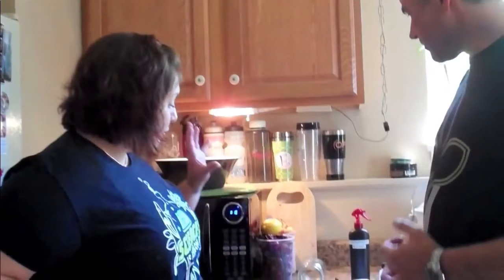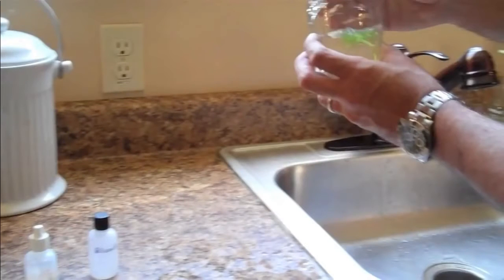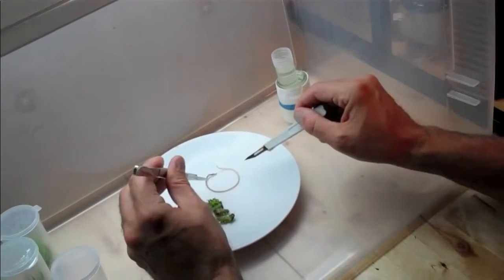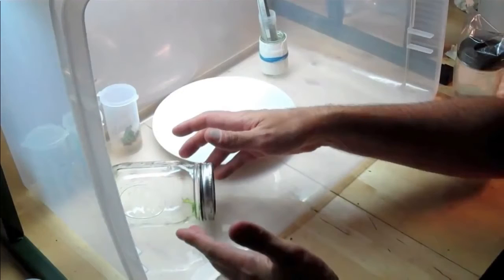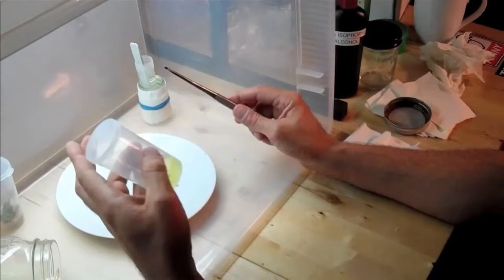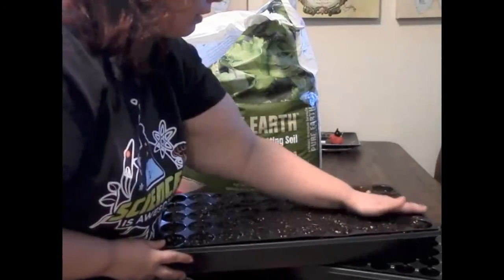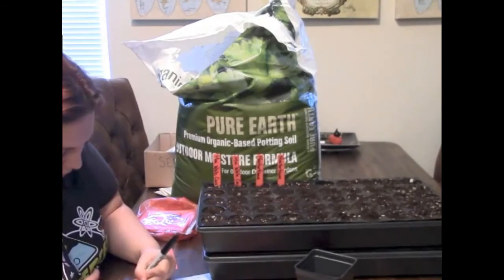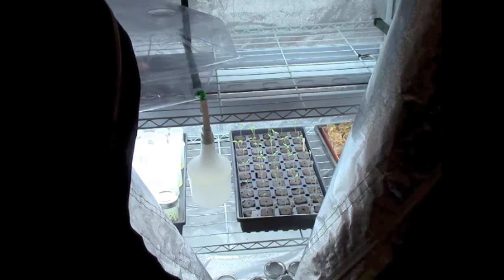A Girl and a Garden w/ Tissue Culture Expert Feb 3, 2015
Tissue culture was all the talk on this episode of A Girl and a Garden w/ special Bill Graham, the tissue culture expert.  February 3, 2015.